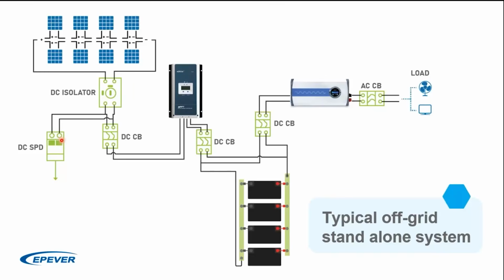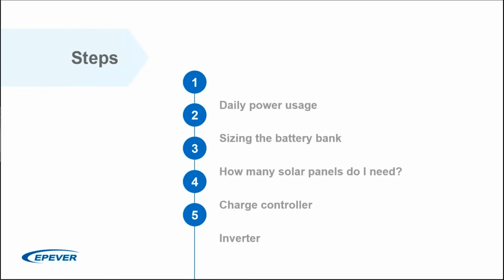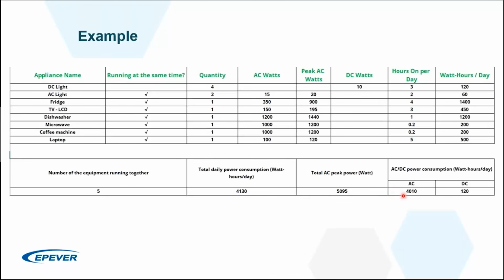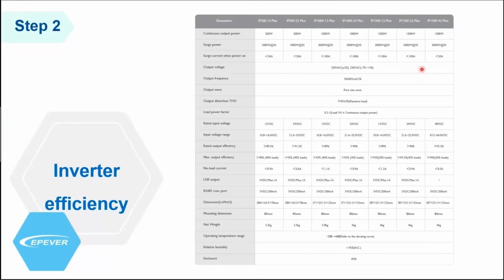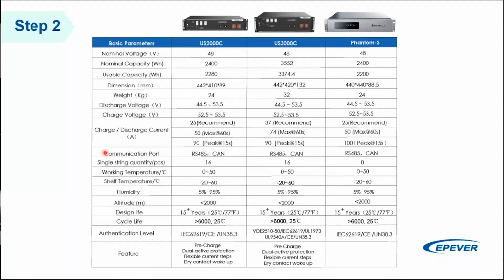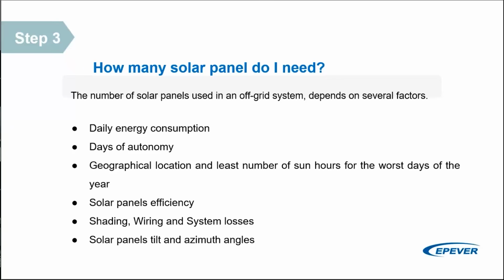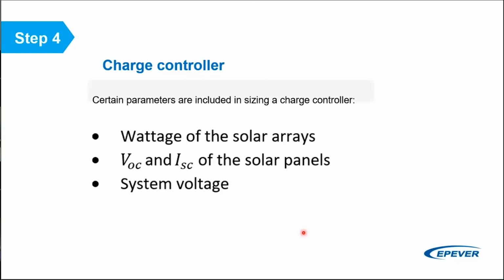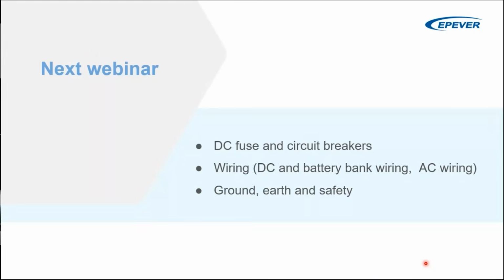How to Size an Off-Grid Solar Power System - EPEVER Webinar Series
In this video, we have discussed how to size an off-grid solar system and explained the details about how each component works together in a solar system. Once you start using formulas to calculate the system's consumption, you will know how to solve the basic issues and optimize your solar system.

In the next webinar, we will talk about the wiring and protection in an off-grid solar system, please consider subscribing and press the bell icon on the top right to be notified of all new videos.

0:00:46 An off-grid solar system
0:02:28 Background theory
0:10:01 Steps to design the system
0:10:40 Calculate daily power usage
0:17:44 Calculate the battery bank
0:36:31 Be careful the common mistakes
0:41:09 Calculate how many solar panels needed
0:52:01 Choose the right solar charge controller
0:57:31 Choose the right inverter
0:59:00 Summary